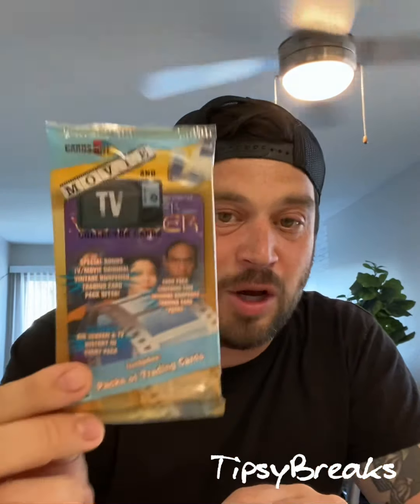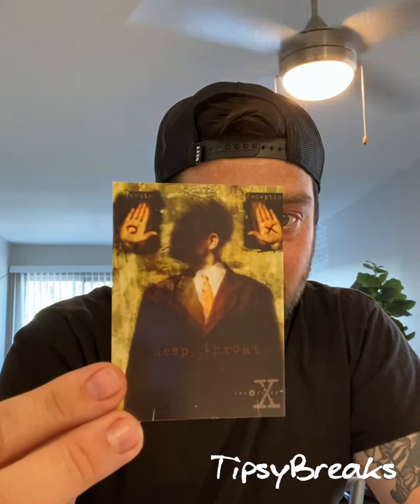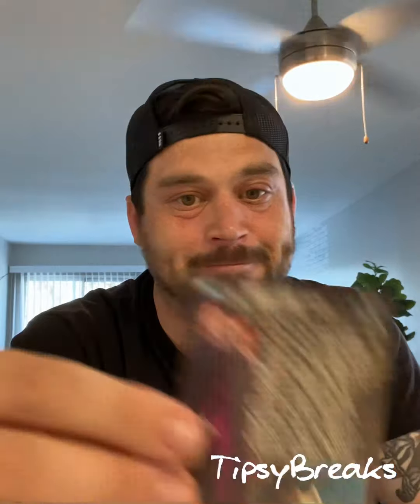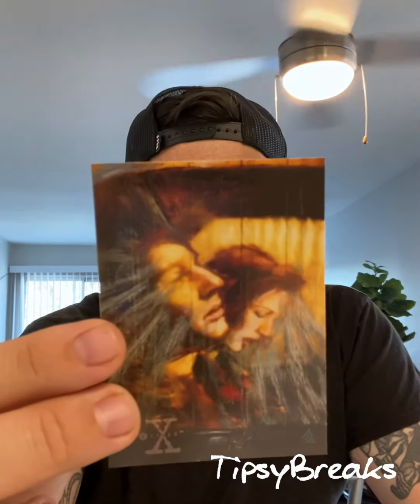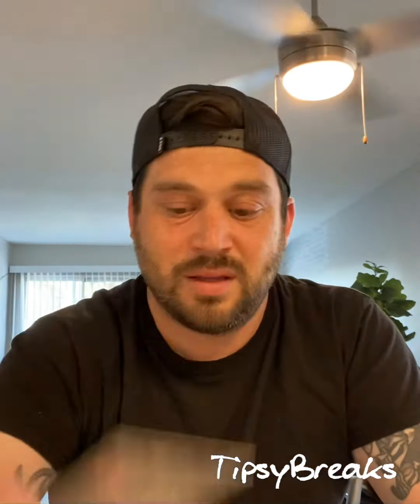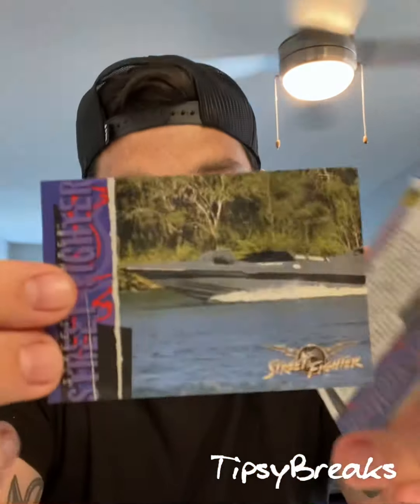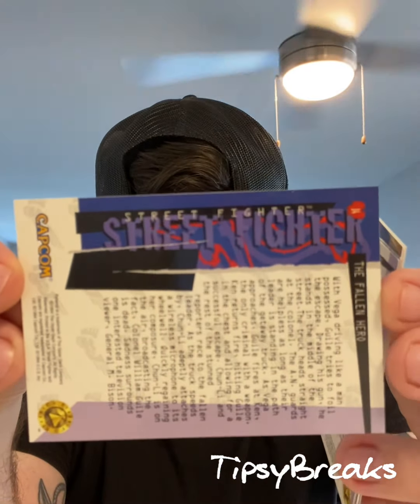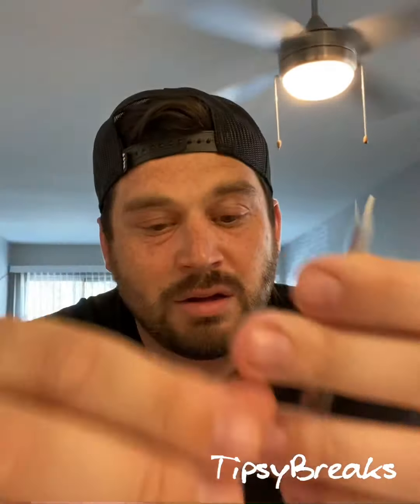ThrowPack Thursday: Street Fighter, Star Trek Voyager and X Files Trading Cards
We open 3 packs of early to mid 90’s TV and Film trading cards this week. We get some really cool cards including 1 holographic!